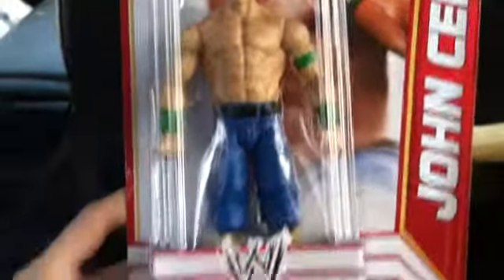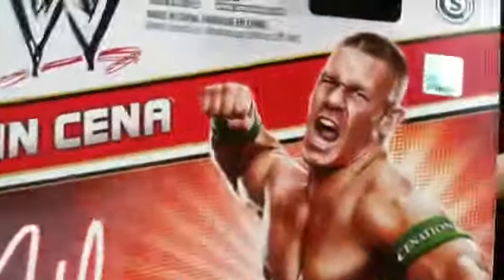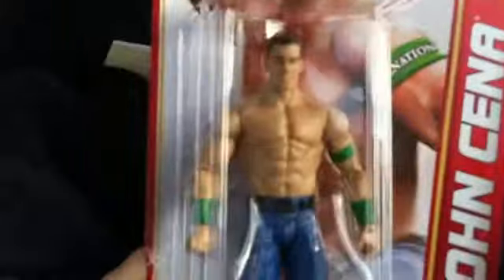John Cena REVIEW!!!